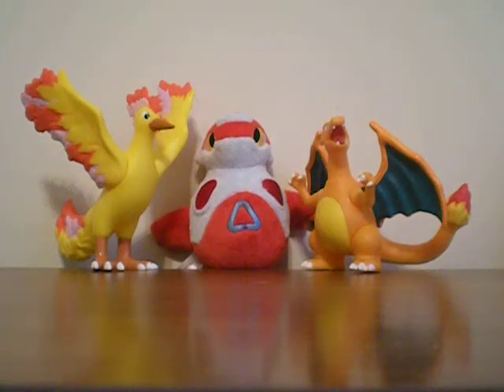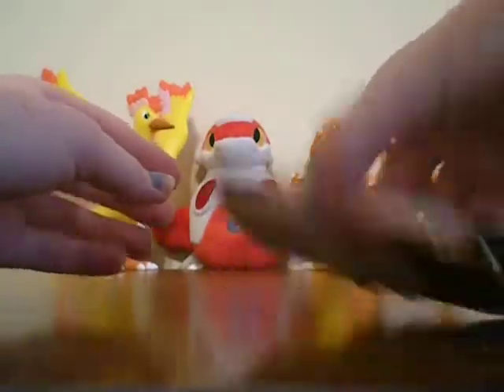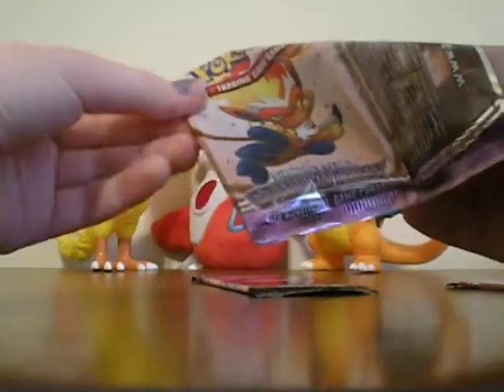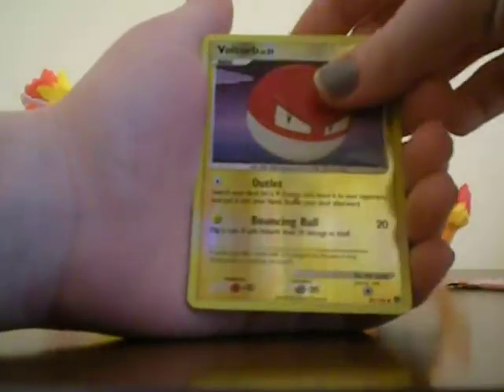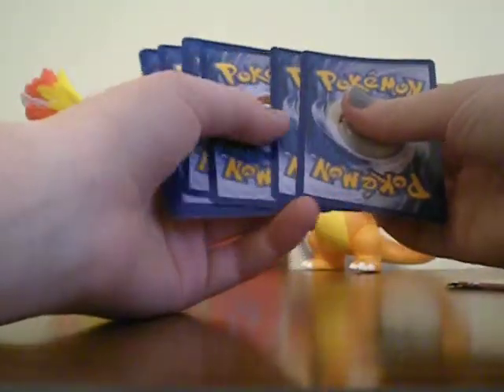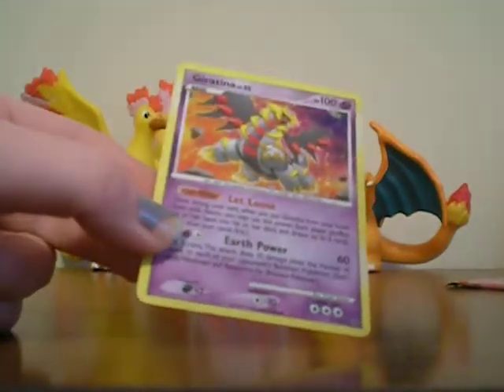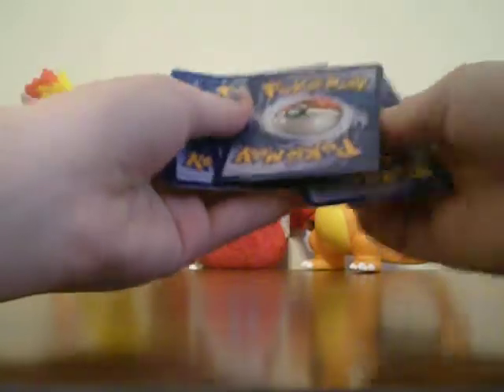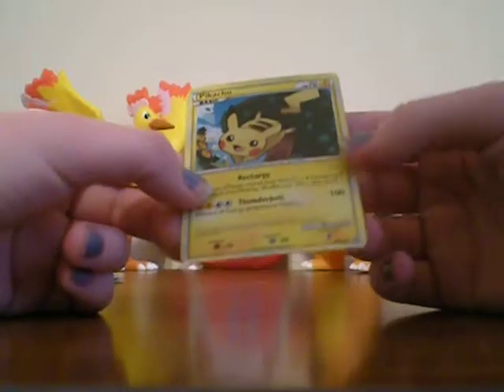opening 3 random packs (average pulls)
yep pretty average